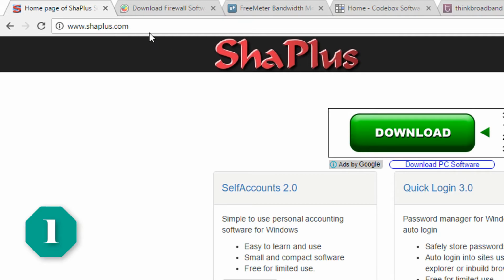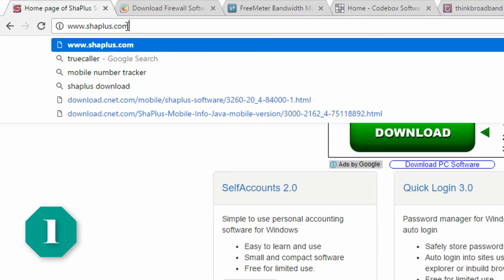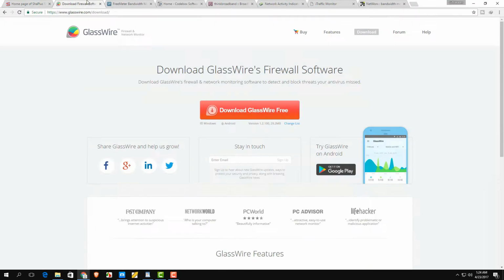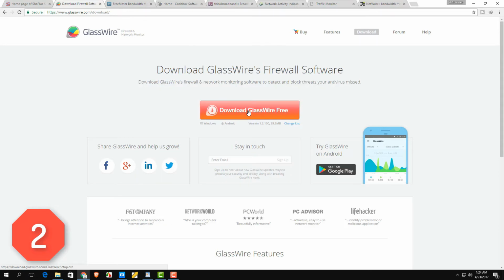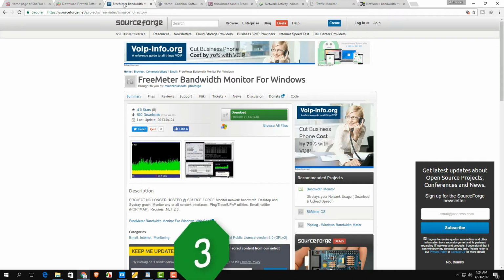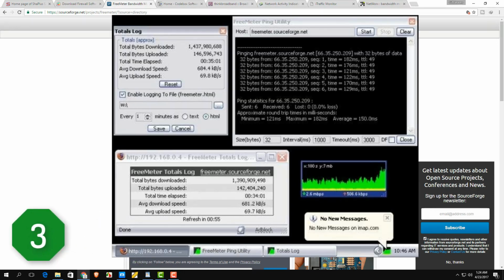How To Monitor Real Time Data Usage In Windows / Real Time Data Usage Monitor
we are here with an excellent method that will allow you to monitor your data usage properly to avoid extra charges of overusing internet plans.

USING software How To Monitor Real Time Data Usage In Windows

So above are the tools for Monitoring Real Time Data Usage In Windows. With the above-discussed tools and methods, you can easily view the complete receive and sent packages of data in your Windows PC.

Related Search Query you can follow:

A. windows 10 data usage monitor,
B. internet data usage monitor for windows 10,
D. windows 10 bandwidth usage,
E. windows 10 network meter,
F. data usage monitor for windows 7,
G. windows 10 data usage reset,
H. data usage monitor for windows 8,
I. network user monitoring,
J. internet utilization monitor,
K. daily data usage monitor,
L. data use meter,
M. wifi data usage meter,
N. data speed monitor,
O. mobile data save app,
P. data counter app,
Q. data checking app,
R. control data usage,
S. real time data usage monitor,
T. internet data meter,
U. internet usage meter,
V. wifi data usage calculator,
W. network bandwidth monitoring,
X. internet consumption monitor,
w are here to suggest you all kinds of latest tutorial.